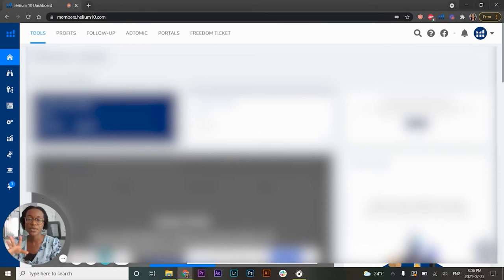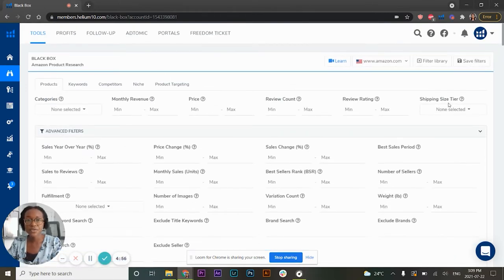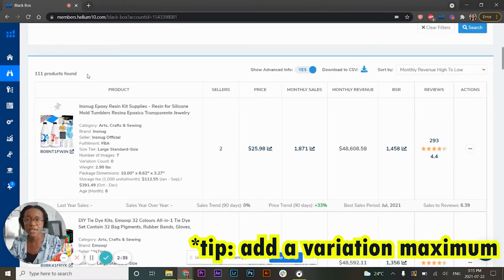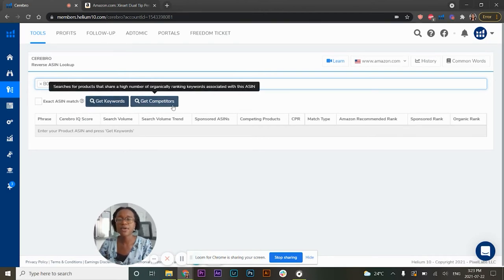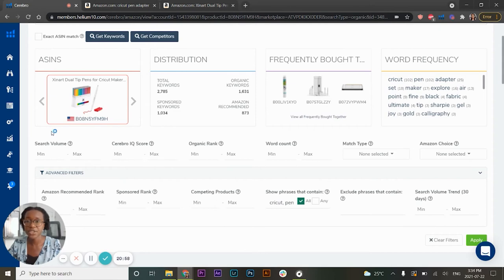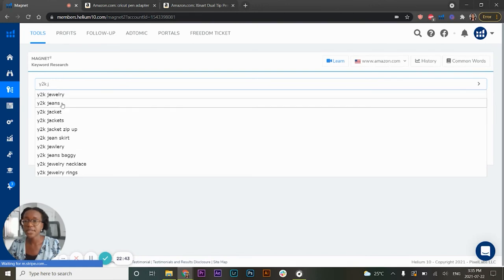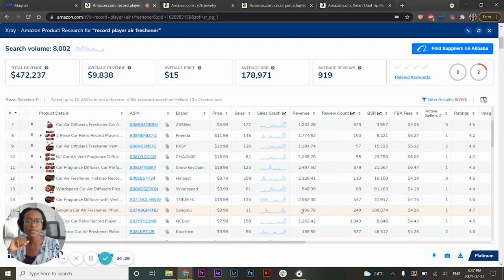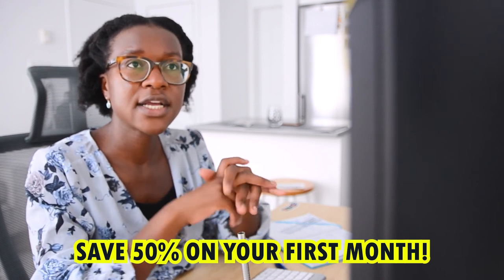How to Find Profitable Amazon FBA Products in 5 Minutes | Helium10 Product Research Tutorial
Today I talk about how to find profitable Amazon FBA products in 5 minutes. Enjoy this Helium10 product research tutorial! It's my favorite software to use!

Chapters:
0:00 Intro
2:06 Black Box
8:50 Tracking List
9:30 Cerebro
15:15 Magnet

~Rough Transcipt~
WHY use Helium10?
In one membership, you get over 25 tools, it's a one-stop-shop;
- chrome-extension
- GoogleTrends
- Feedbackwhiz
- Shopkeeper
- Course
- Super URL's (ie. Pixelme)

PART 1: Product Research - BlackBox
- use custom filters to find a product opportunity
- pin products to your list for later

PART 2: Reverse ASIN - Cerebro
- find sub-niches by searching for relevant keywords
- explore relevant products to analyze the market better

PART 3: Keyword Research - Magnet
- validate demand for niches
- investigate products seen on other platforms
- demand trends in the graphs
- save keywords to List, track demand overtime

PART 4: The Chrome Extension
- Chrome extension is good for quick niche analysis
- See the niche depth and review average